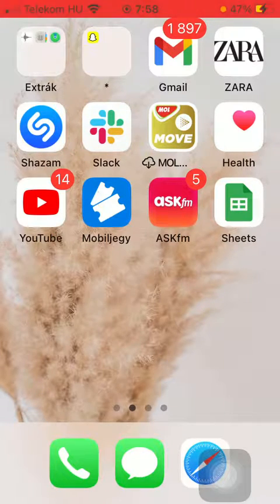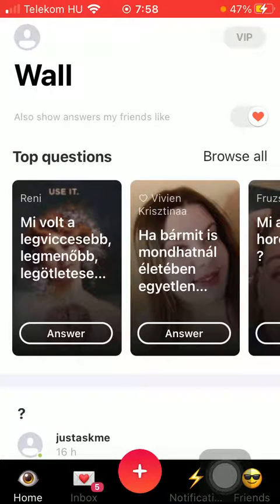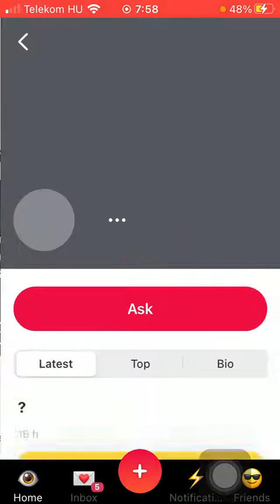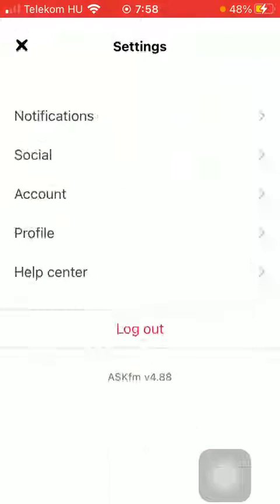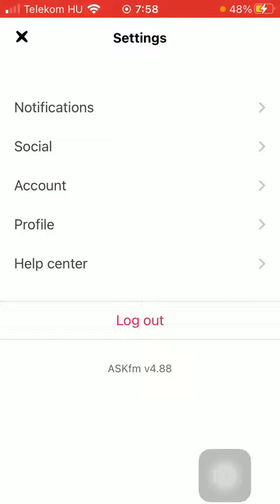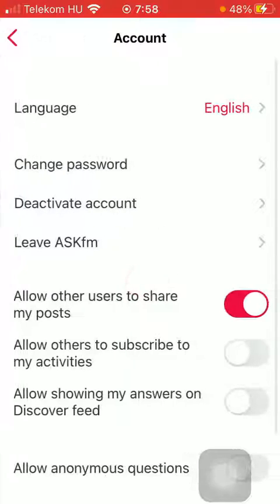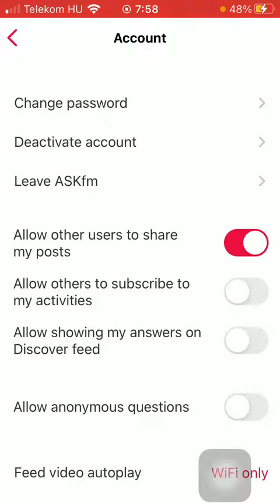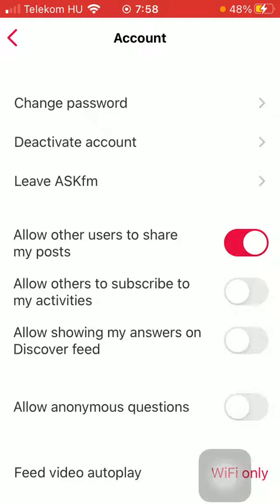How to allow users to follow your activity on ASKfm?